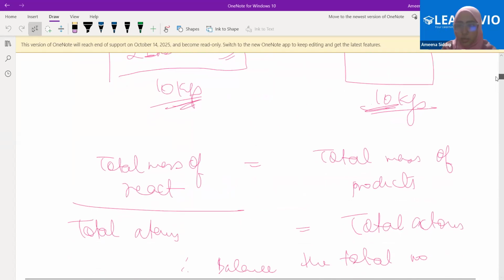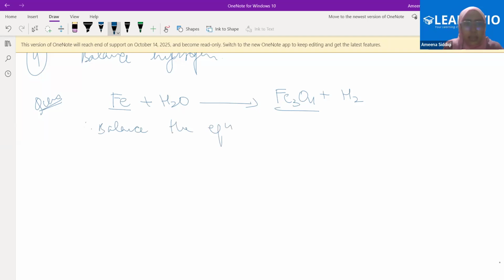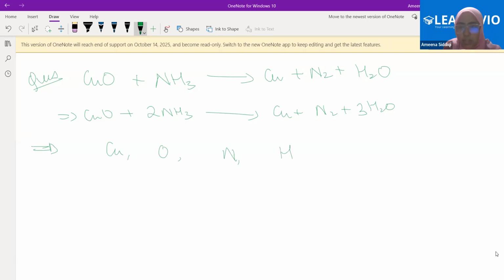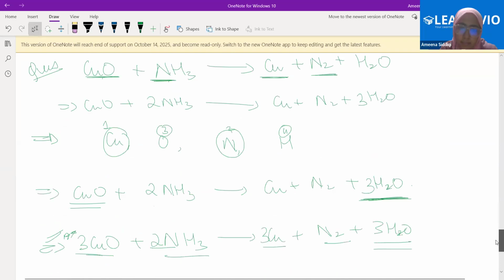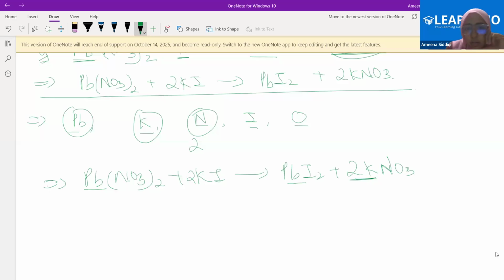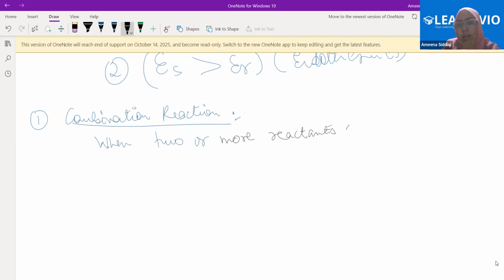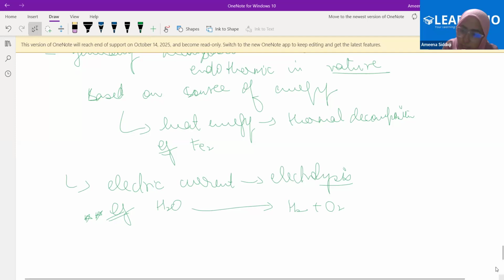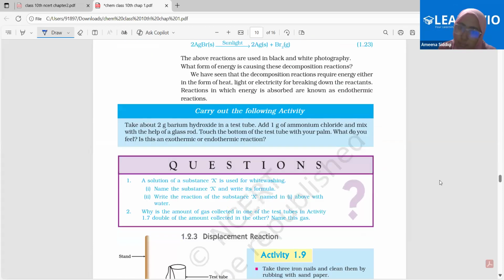Learnivio | Chemical Reactions and Equation | Abdul_Rahman_10th_Chemistry_2025-09-22